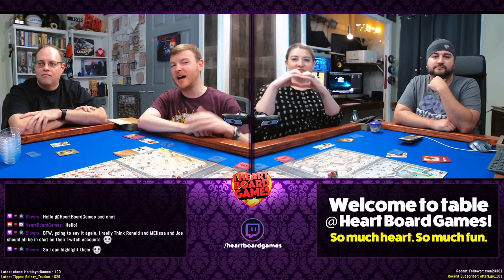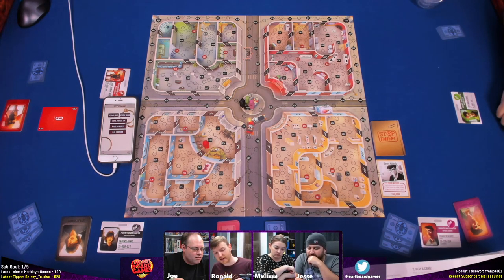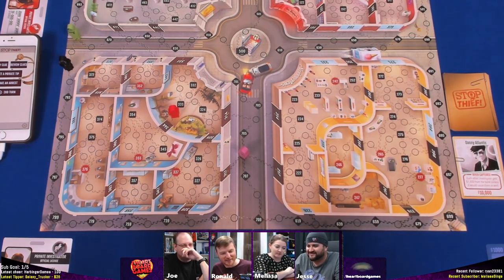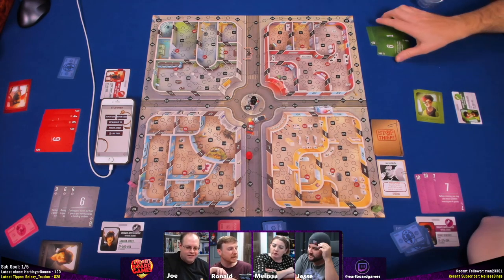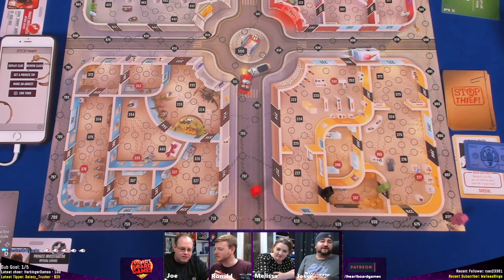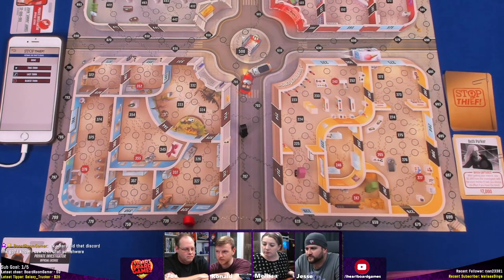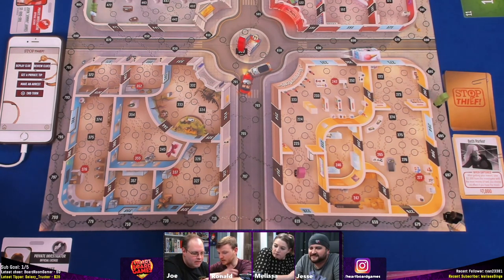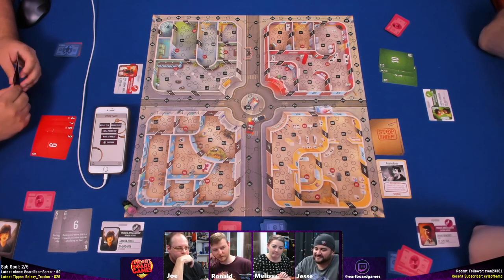Stop Thief, 4p playthrough | Live Play Session 1